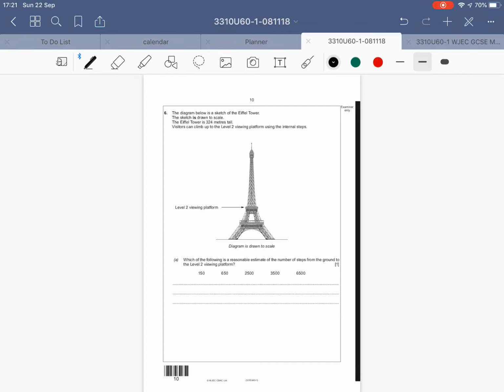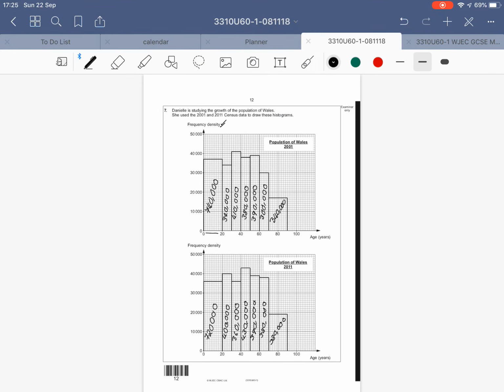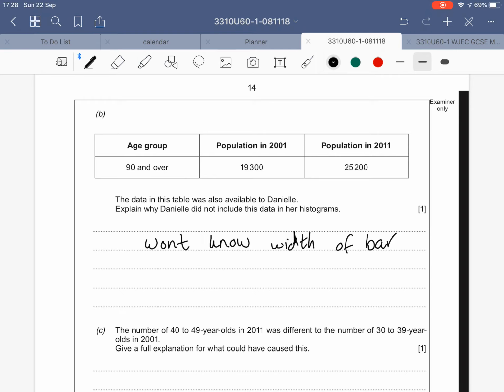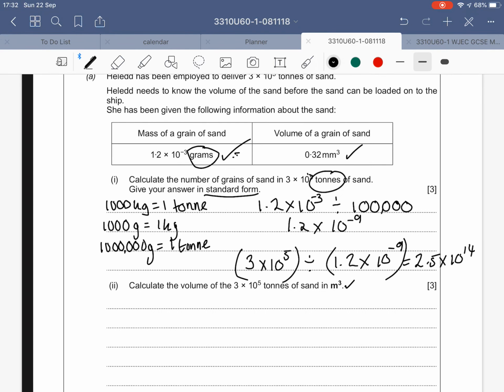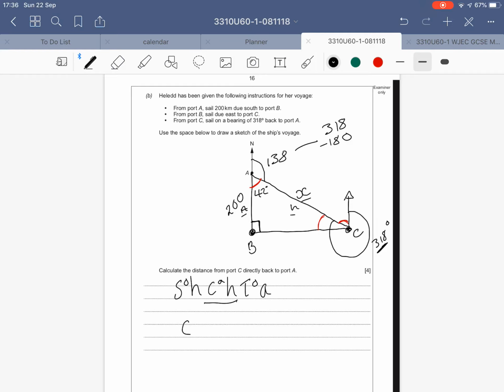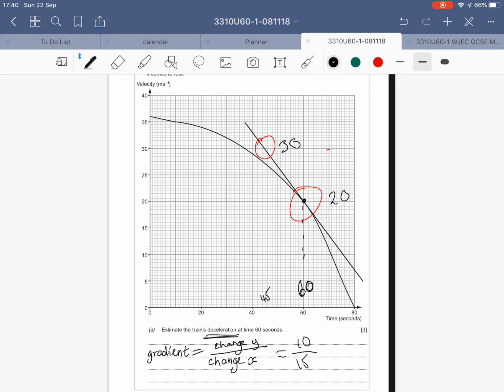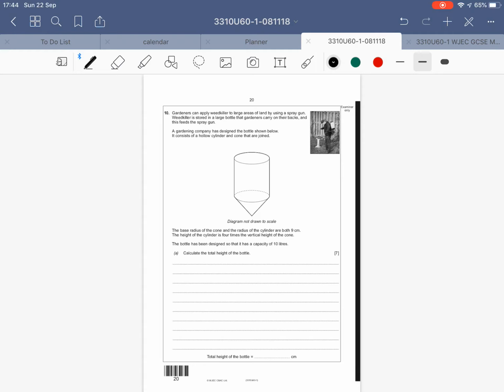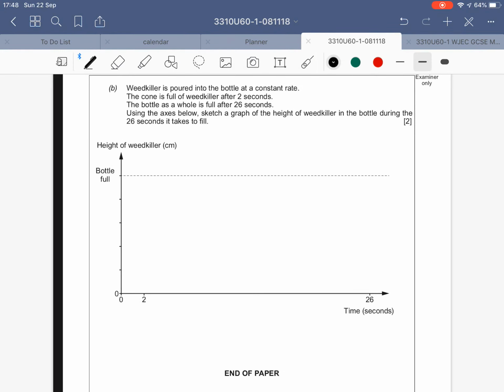Numeracy Nov 18 Unit 2 Higher part 2